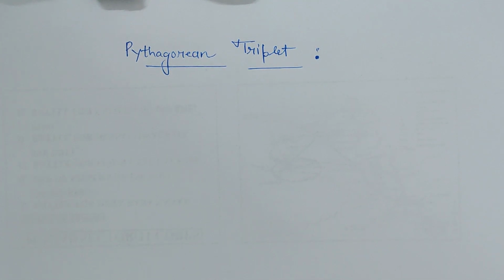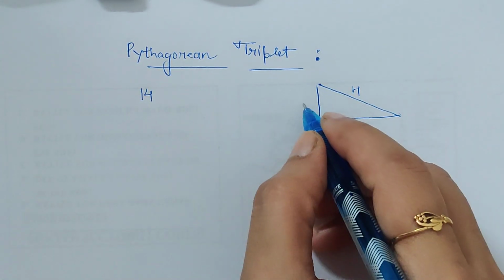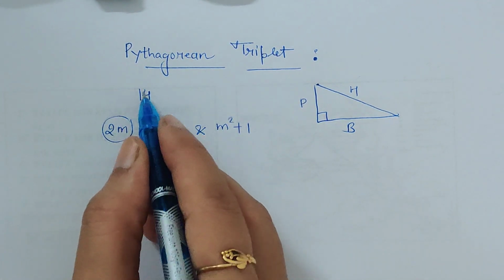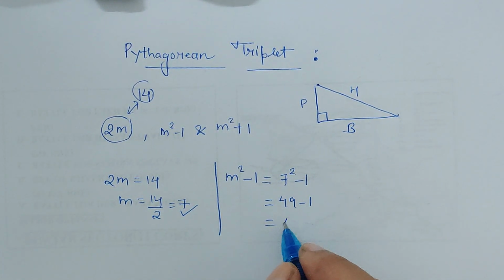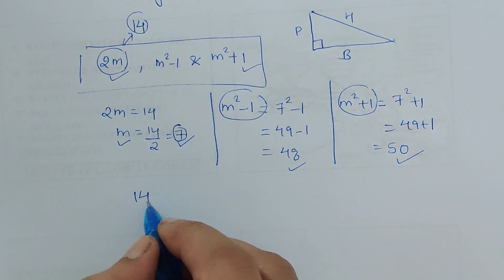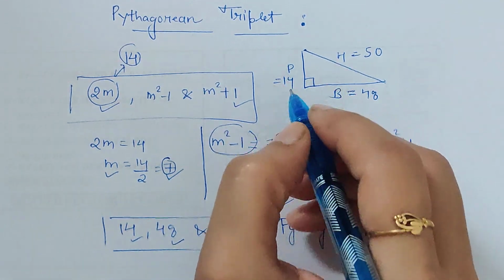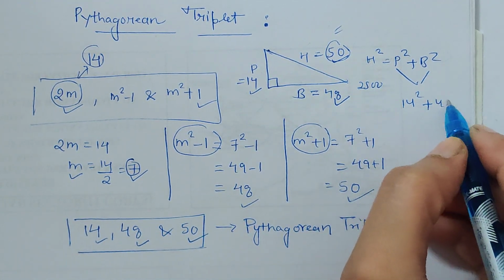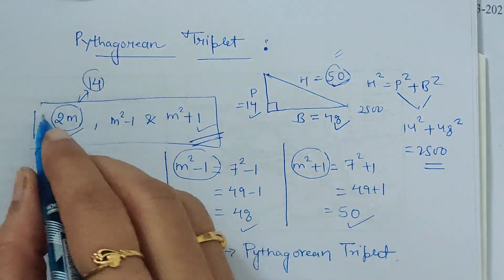Pythagorean Triplet(@ComfortUrMaths_PritiSingh )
Pythagorean Triplet(‎@ComfortUrMaths)